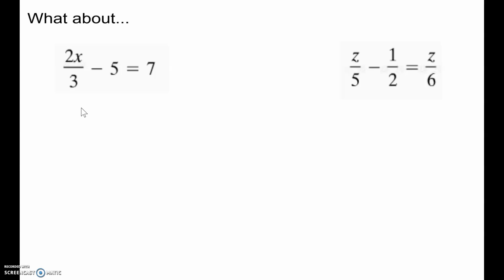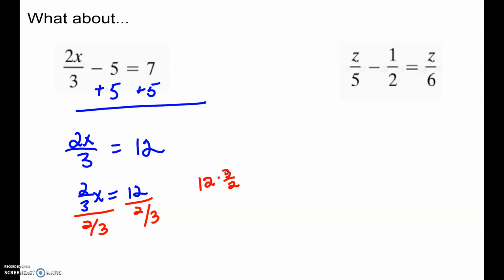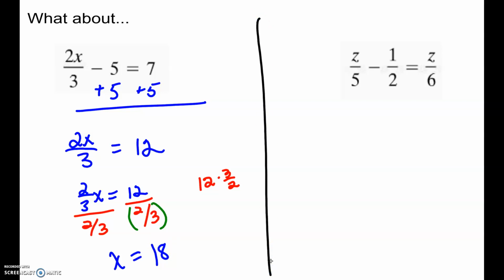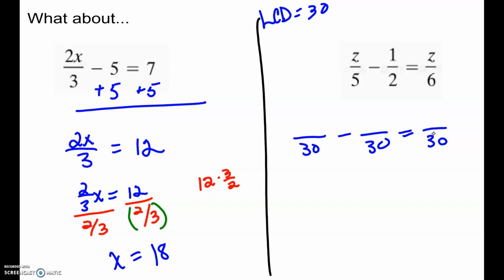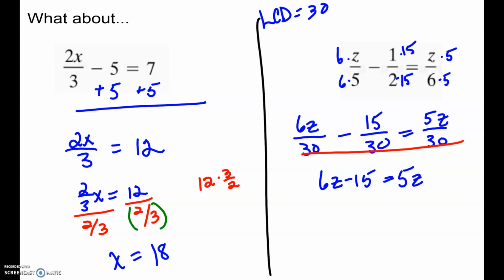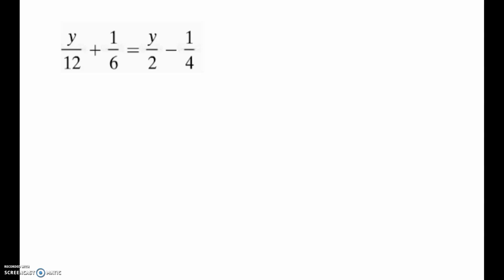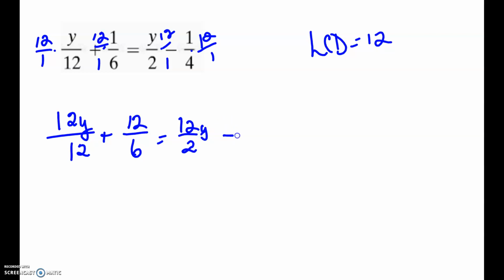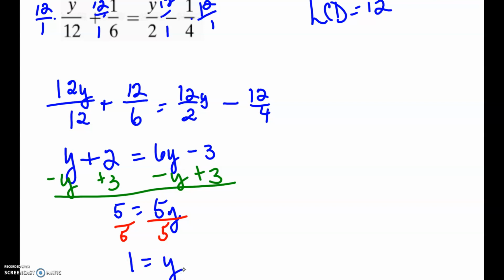Solving Linear Equations with Fractions